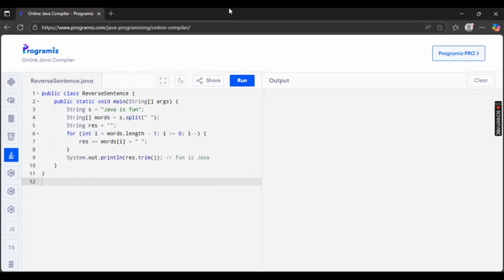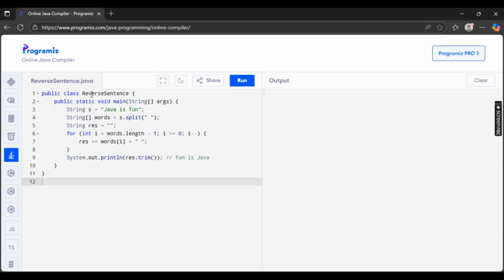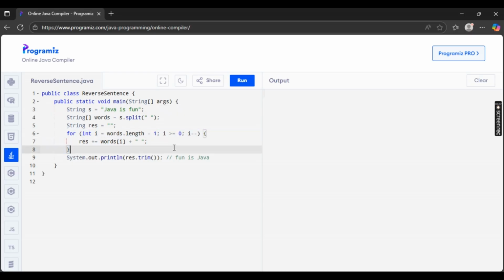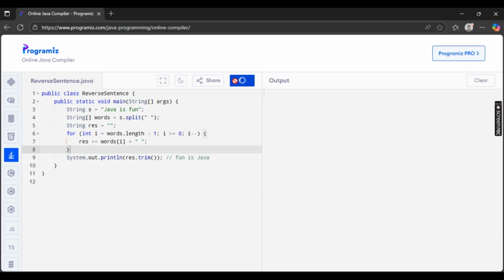How to Reverse Sentence in Java 2025?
🔄✨ Learn how to reverse a sentence in Java easily! This program will show you how to flip the order of words using simple string methods and loops 🚀. Perfect for beginners who want to practice string manipulation and problem-solving in Java 💻🔥.

Fun and beginner-friendly, this trick makes you look advanced in coding while being super simple 😎💯.